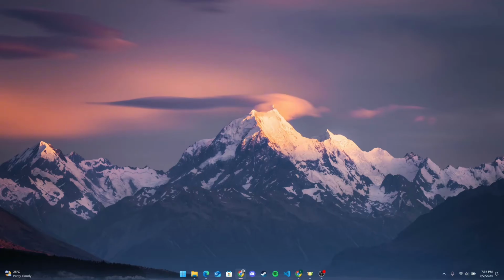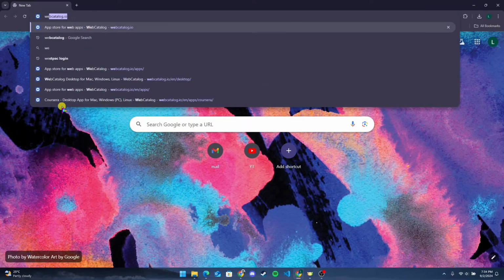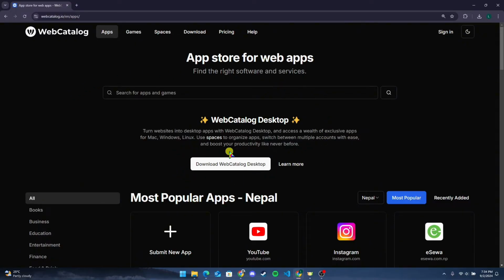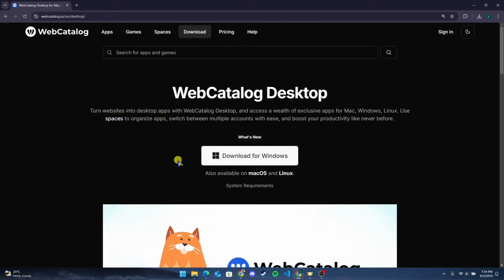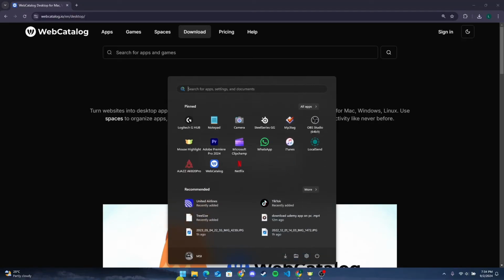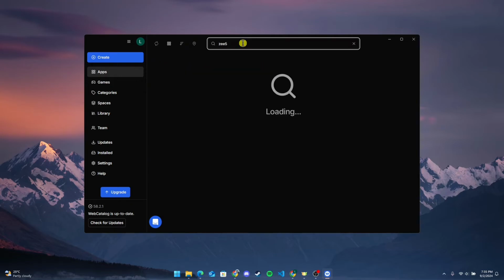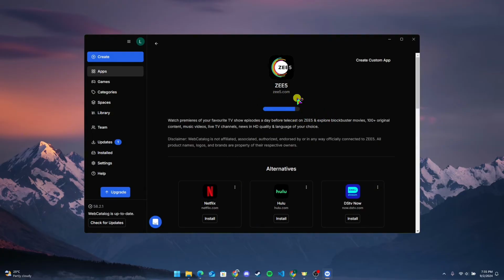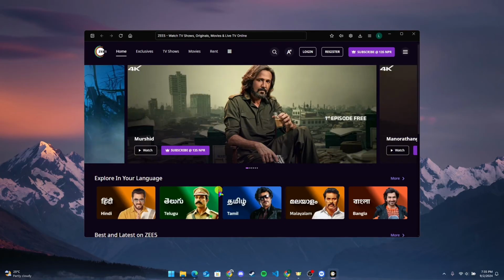How to Download Zee5 App on PC 2024?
Want to watch your favorite Zee5 shows and movies on your PC? This video provides a clear, step-by-step guide on how to download and install the Zee5 app on your Windows computer. Follow these instructions to get Zee5 set up on your desktop for uninterrupted streaming.

Note: If the Zee5 app is not available in the Microsoft Store, you can access Zee5 content through its web platform via your browser.